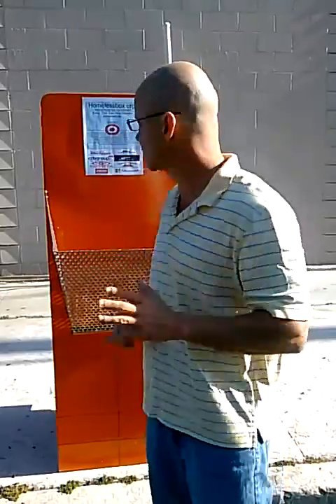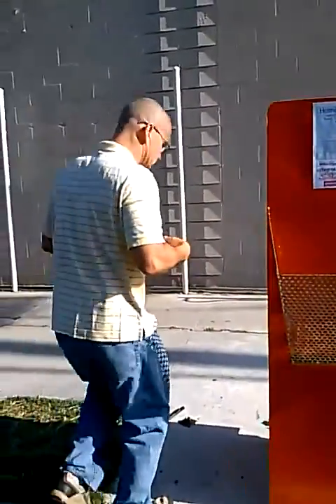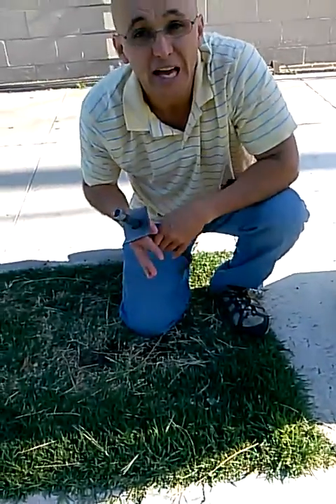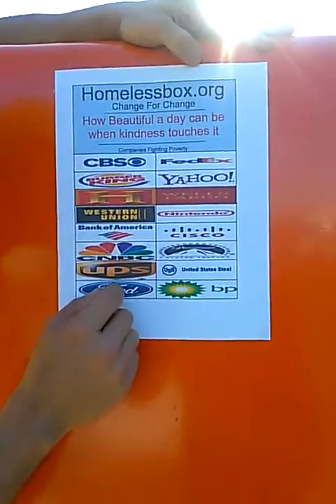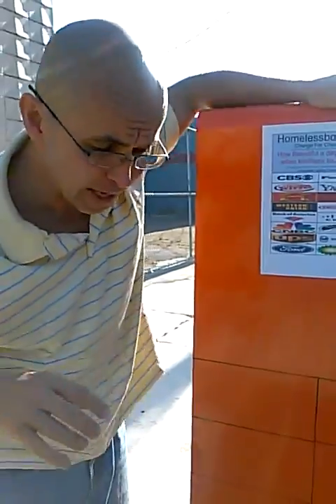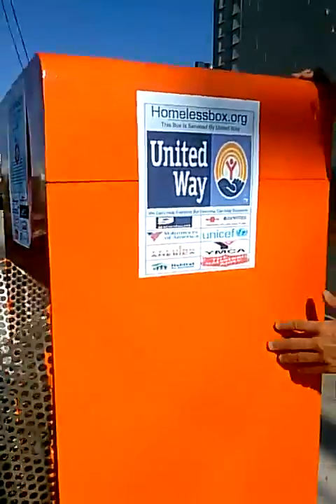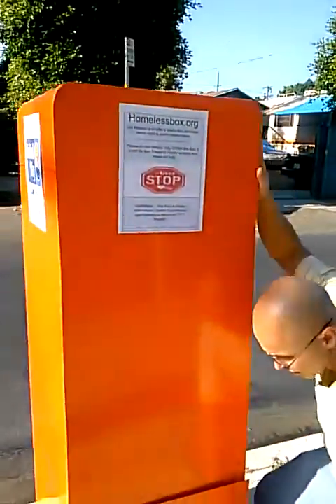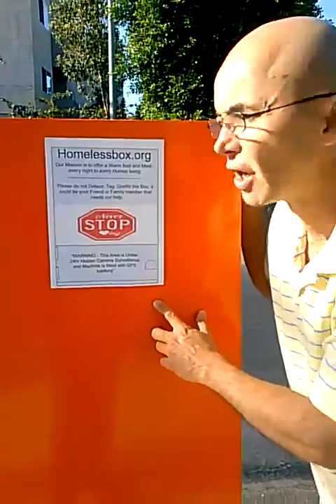Homelessbox.org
Now that I have relocated back to Australia. I see the homeless problem is heading in the same direction as America, this needs urgent attention. The video was shot 10 years ago in LA , we could place these boxes throughout Australia, however we will now use QR codes not coins for the drivers passing by. Donation Box placed on the freeway off ramps or footpaths. Placing 48,000 boxes though out America. People throw coins from their cars, money goes directly to the homeless not the Panhandlers. The web site ( homelessbox.org ) will have a maps with donation box locations in your area, the public will vote on how the money is spent from the boxes in their area.